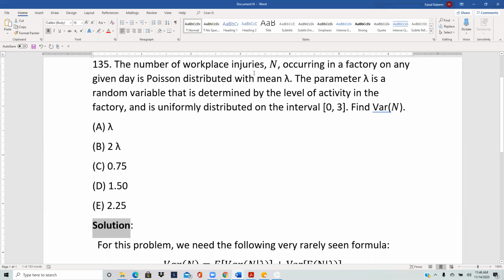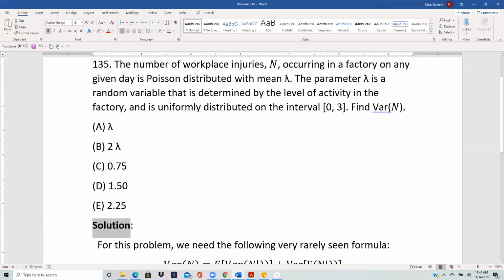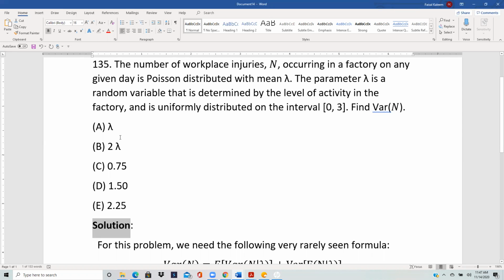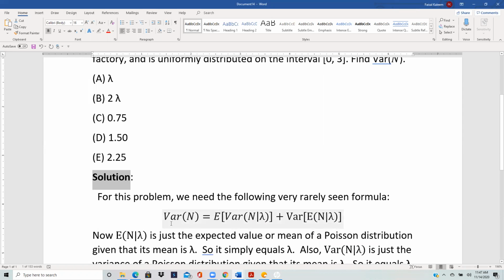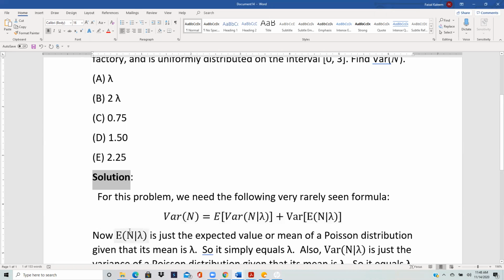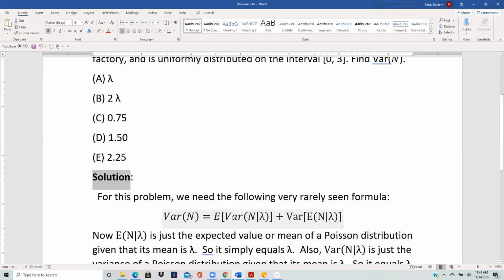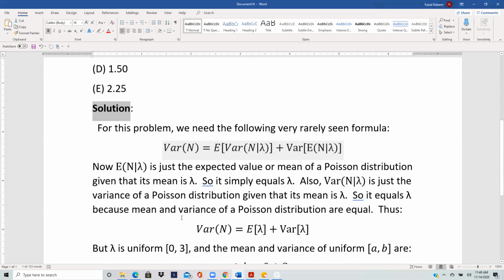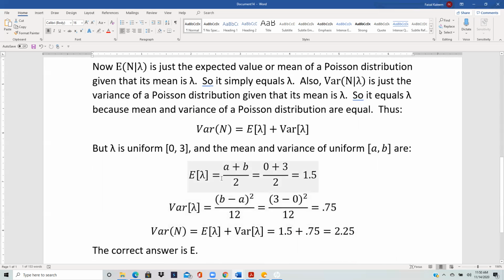Actuarial SOA Exam P Sample Question 93 (once 135) Solution